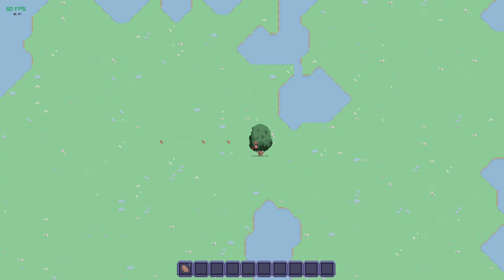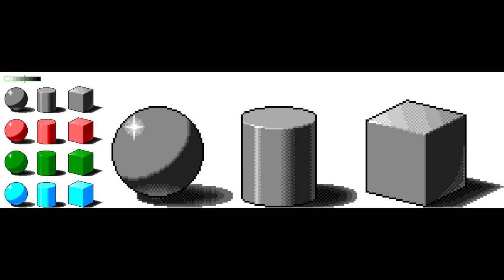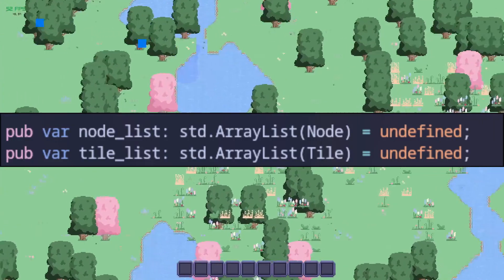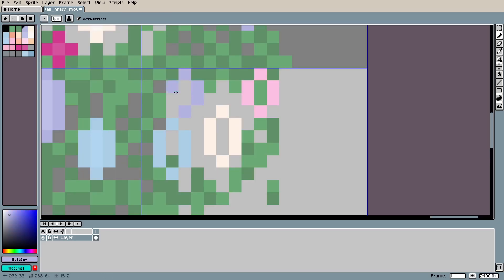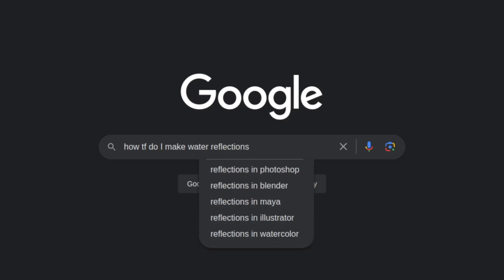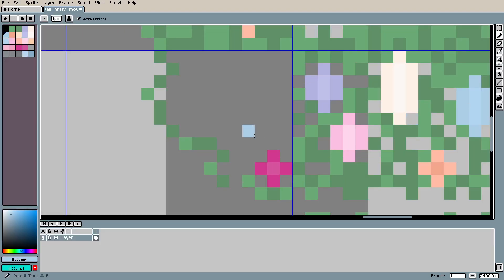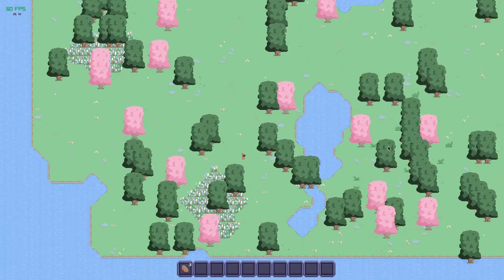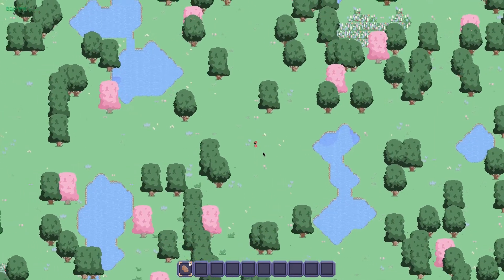I spent 30 days learning shaders to avoid drawing pixel art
I spent the entire month of June learning how to use and implement shaders in GLSL to give my game a much needed facelift. Elixir Punk still has a long way to go aesthetically before it's ready for release, but this is a nice step in the right direction towards finalizing a cohesive visual style.